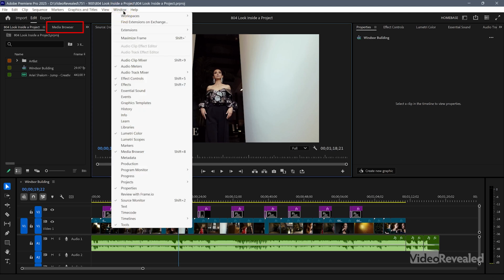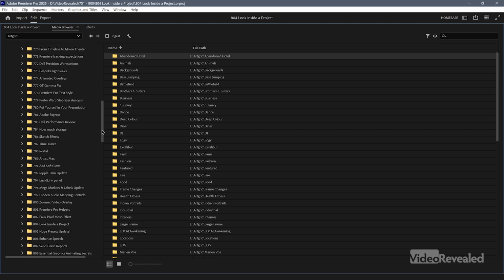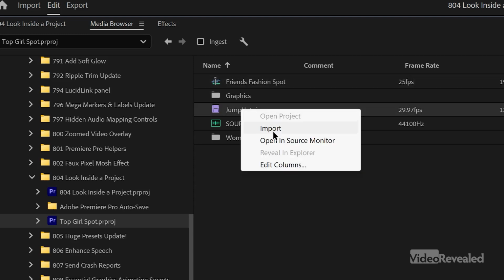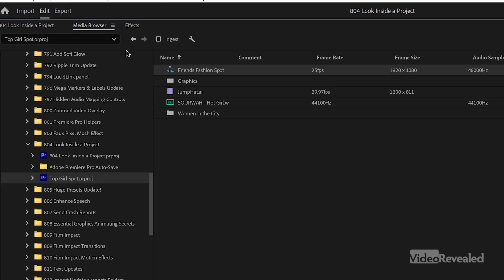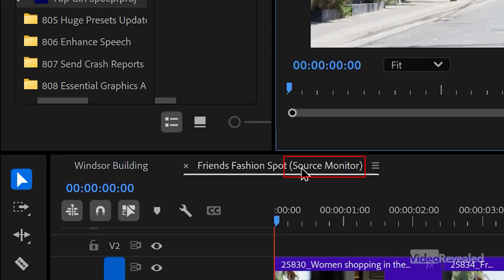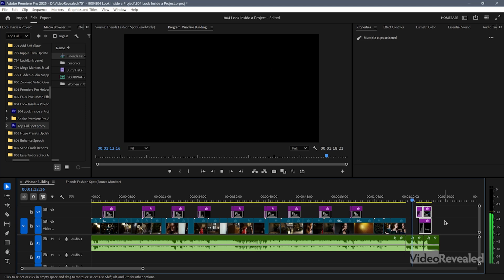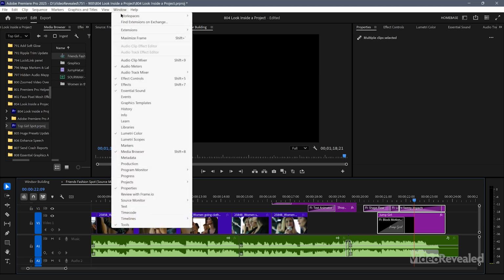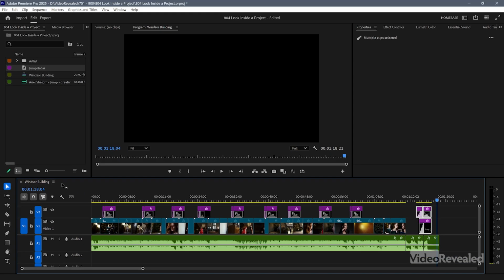The secret to looking inside a Project in Premiere Pro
This tutorial demonstrates the incredible capabilities of the Media Browser, allowing you to explore any Project and access all media, graphics, and edits. From this convenient interface, you can effortlessly copy any elements you require into a new Project.

QUESTIONS?

THANKS!